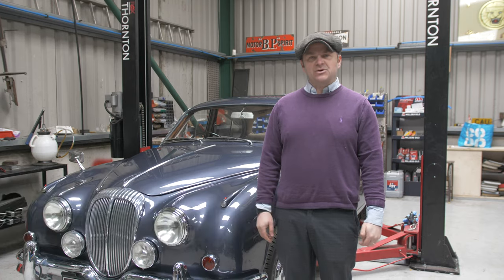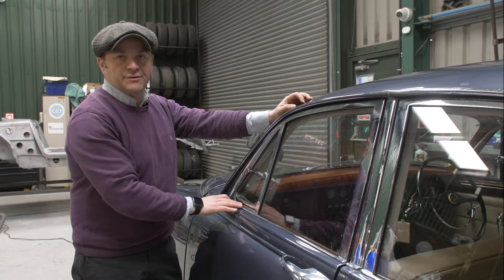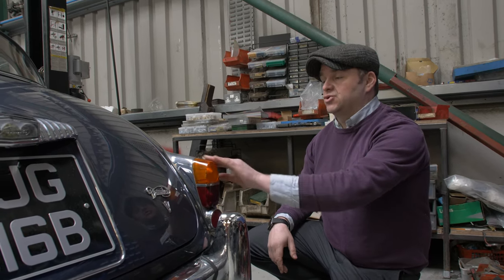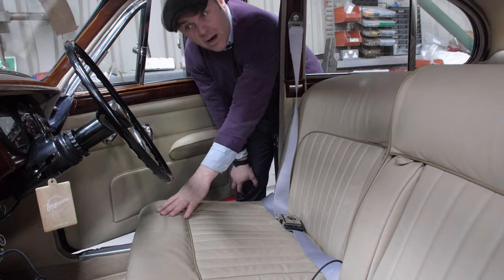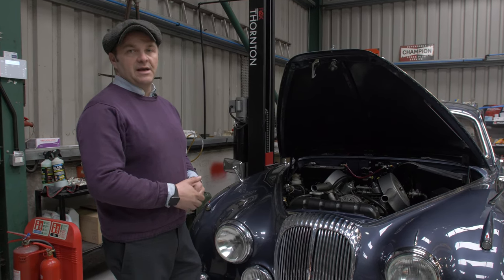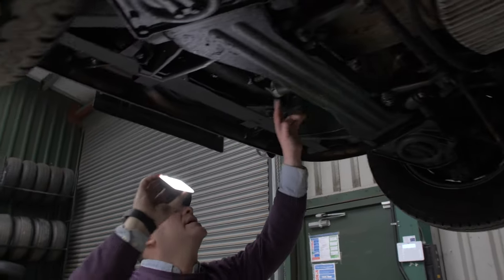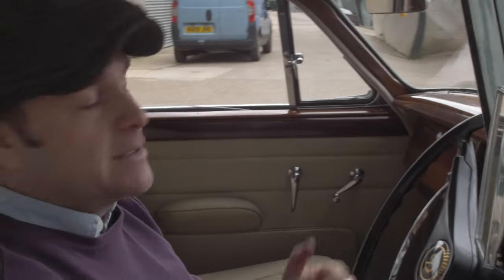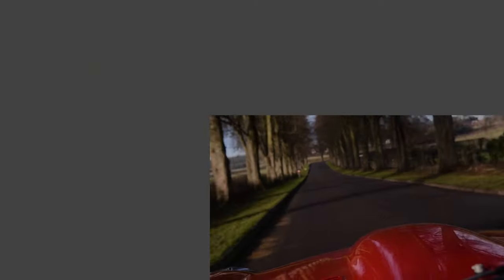CLASSIC CAR PRE BUYING INSPECTION 👌 | DO THIS BEFORE YOU BUY 💷 | FULL CHECKLIST ✅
We take you through how to do a full pre buying inspection for any classic car.

Classic cars by their nature have a longer history so it's important before purchasing to fully understand what you are buying  that is both good and bad about the vehicle.

We get paid by clients to do a pre buying inspection where we meticulously go through a vehicle and create a report for the prospective buyer to help them make a more informed decision.

In this video we take you through a pre buying inspection on a Daimler to help show you what to look out for when looking at your next or first Classic car purchase.

Contents
0:00 - Intro
0:47 - Research
2:30 - Exterior
17:30 - Interior
37:09 - Starting Engine and Checking lights
40:20 - Test Drive
44:55 - Outro

The specialists in classic Jaguar & Alfa Romeo!  We offer bespoke restomod exterior and interior design, concours winning restorations, coachwork, engine building, carburettors tuning, servicing and upgrading on the complete classic Alfa Romeo and Jaguar range.

Our aim is to provide bespoke services that offer satisfaction to the eye, whilst still maintaining the original style and functionality associated with a both classic Jaguar & Alfa Romeo models of the 1950s to the 1970s.